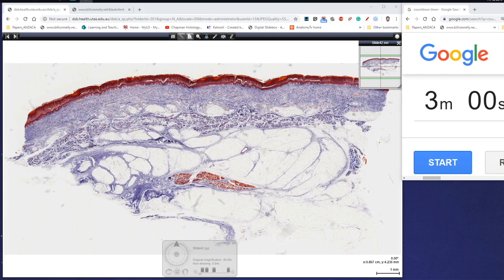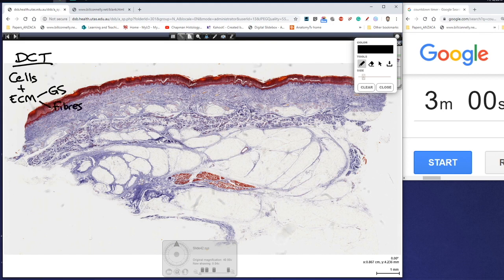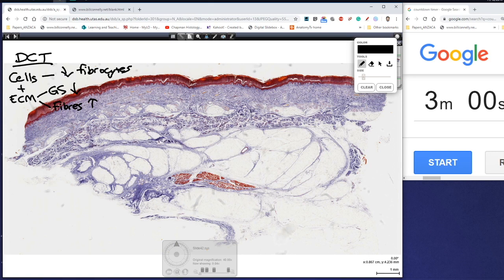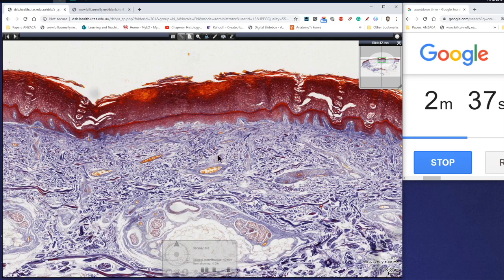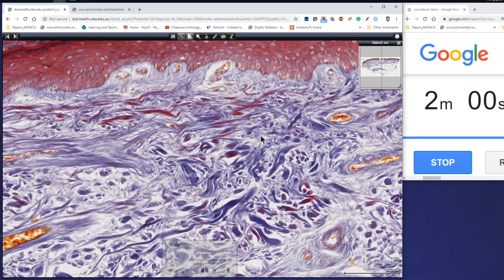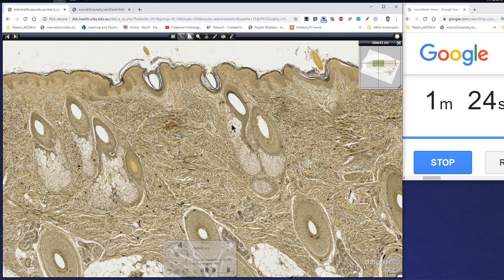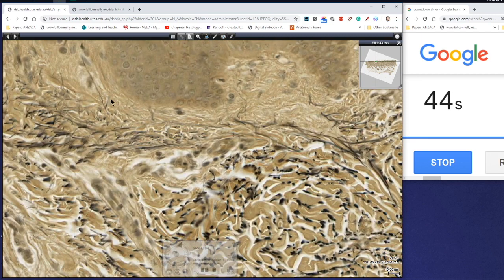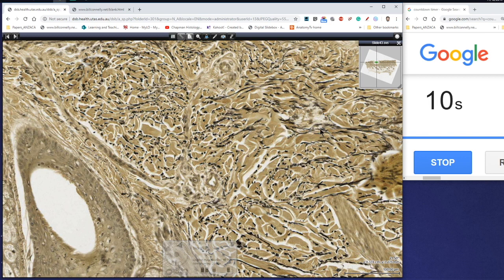3 Min Histology - Dense Irregular Connective Tissue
Histology of Dense Irregular CT in 3 minutes or less